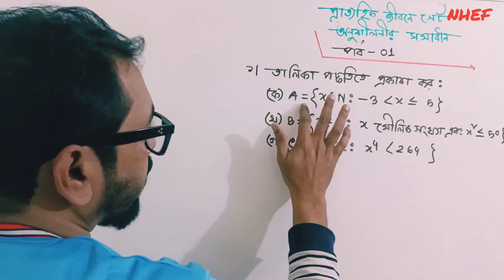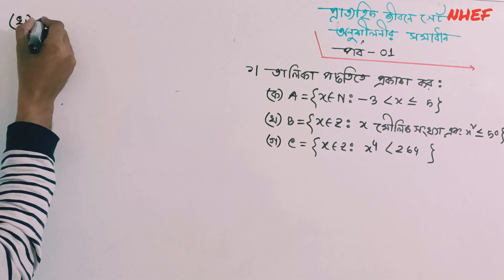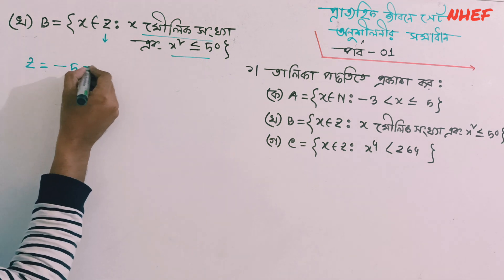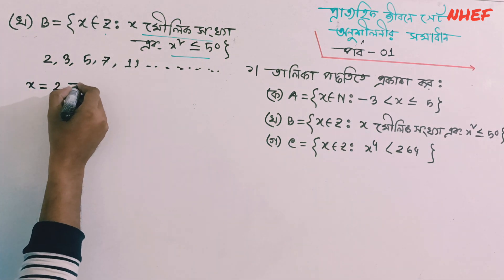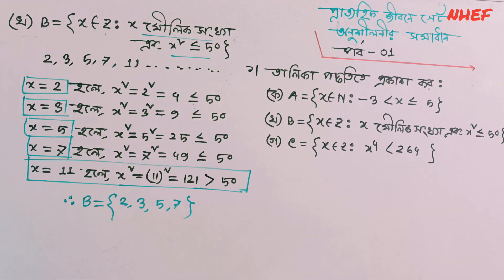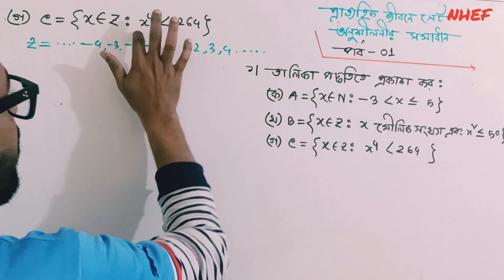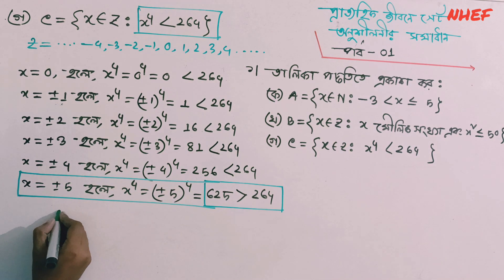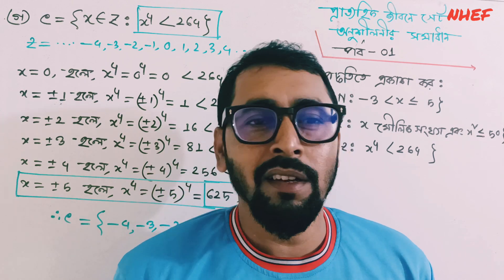প্রাত্যহিক জীবনে সেট অনুশীলনীর ১নং প্রশ্ন সমাধান | ৯ম শ্রেণির গণিত ১ম অধ্যায় |class 9 math chapter 1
প্রাত্যহিক জীবনে সেট | অনুশীলনীর প্রশ্ন সমাধান |
প্রাত্যহিক জীবনে সেট অনুশীলনীর ১ নং প্রশ্ন সমাধান  |৯ম শ্রেণির গণিত ১ম অধ্যায় | class 9 math chapter 1 question solution no 1
প্রাত্যহিক জীবনে সেট | নবম শ্রেণির গণিত ১ম অধ্যায় | Class 9 Math 2024 | New Curriculum | পর্ব -২৬
প্রাত্যহিক জীবনে সেট নবম শ্রেণির গণিত ১ম অধ্যায় নতুন কারিকুলাম ২০২৪
নবম শ্রেণির গণিত ২০২৪ প্রাত্যহিক জীবনে সেট
নবম শ্রেণির গণিত ১ম অধ্যায় প্রাত্যহিক জীবনে সেট
নবম শ্রেণির গণিত ১ম অধ্যায় নতুন কারিকুলাম ২০২৪
নবম শ্রেণির গণিত New curriculum 2024
নবম শ্রেণির গণিত প্রাত্যহিক জীবনে সেট
প্রাত্যহিক জীবনে সেট
প্রাত্যহিক জীবনে সেট ২০২৪
Class 9 Math 2024
Class Nine Math 1st Chapter
Class 9 Math New curriculum 2024 1st Chapter
Class 9 Math Chapter one  Question solution no 1
Class Nine Math 1st Chapter 2024
Class Nine Math New curriculum 2024
Class Nine Math New Curriculum 1st Chapter
Class 9 Math New Curriculum 2024
Prattahik Jibone set class 9 math chapter 1

Your Query :

সেট : বাস্তব বা চিন্তা জগতের মূর্ত বা বিমূর্ত ধারণার সমাবেশকে সেট বলে।
সেট (Set)
সেট প্রকাশের পদ্ধতি (Method of Describing Sets)
তালিকা পদ্ধতি (Tabular Method or Roster Method)
সেট গঠন পদ্ধতি (Set Builder Method or Rule Method)
সসীম সেট (Finite Set)
অসীম সেট (Infinite Set)
ফাঁকা সেট (Empty Set)
উপসেট (Subsets)
প্রকৃত সেট (Proper Subset)
সার্বিক সেট (Universal Set)
পূরক সেট (Complement of a Set)
সংযোগ সেট (Union of Sets)
ছেদ সেট (Intersection of Sets)
নিশ্ছেদ সেট (Disjoint Sets)
সেটের সমতা (Equivalent Set)
শক্তি সেট (Power Set)
ক্রমজোড় (Ordered Pair)
কার্তেসীয় গুণজ(Cartesian Product)
ভেনচিএ (Venn-Diagram)